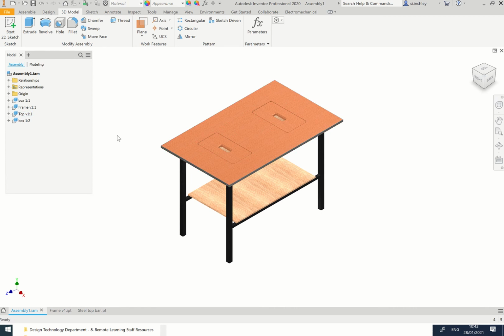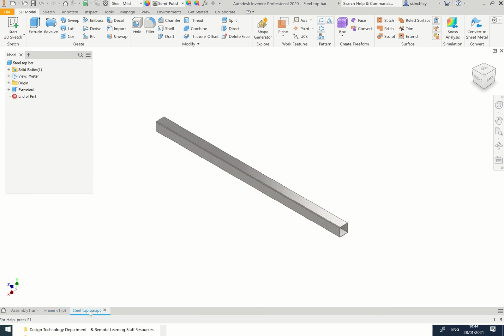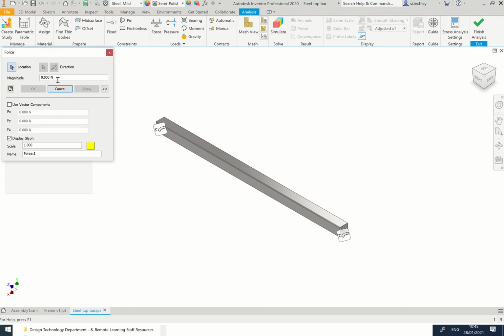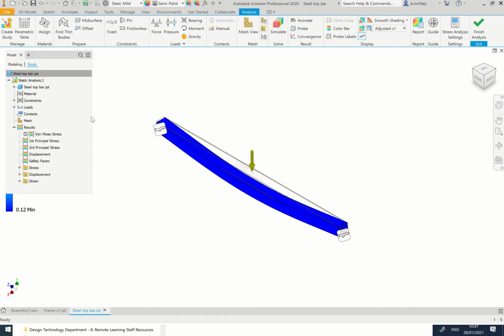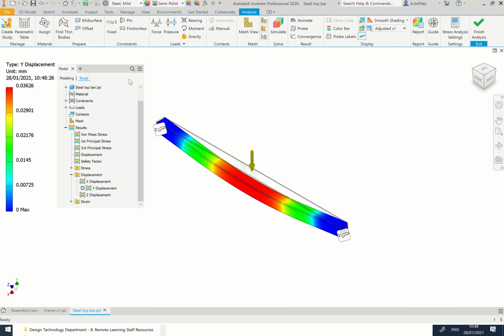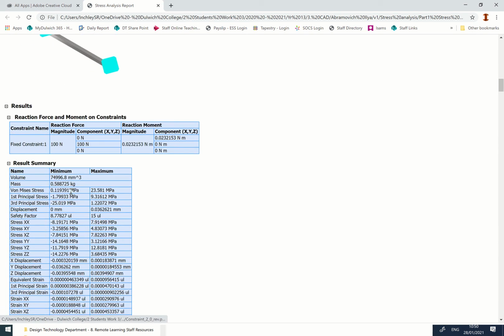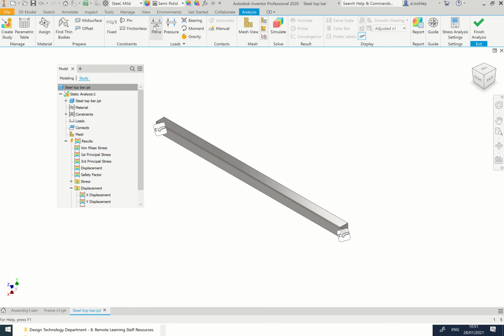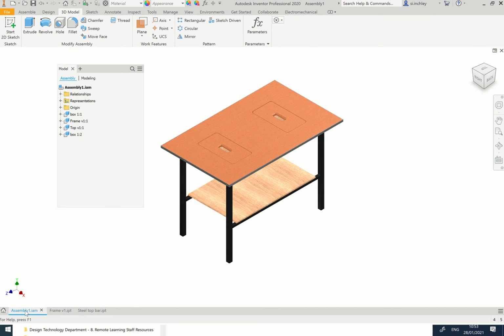Strength Analysis Simulation